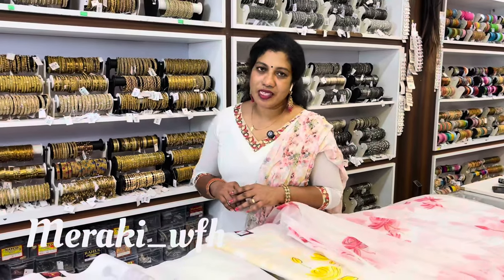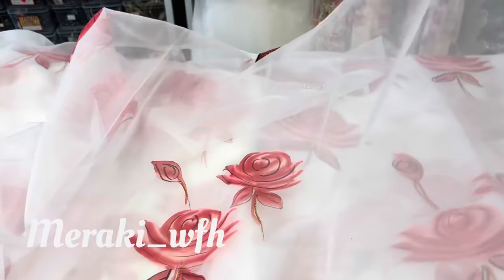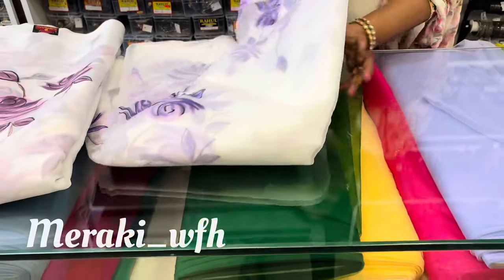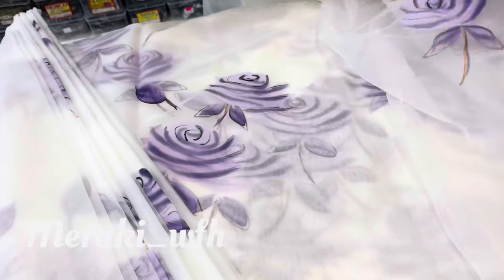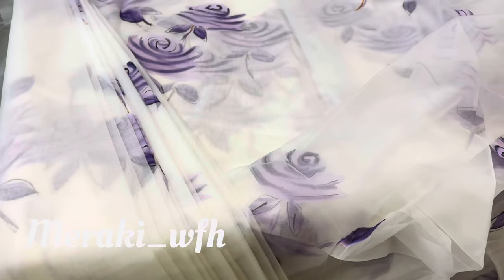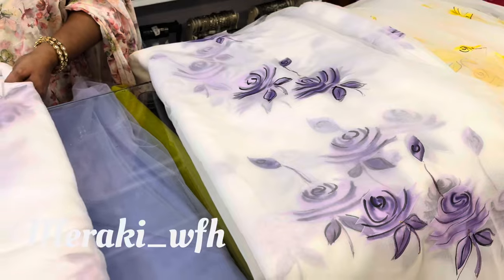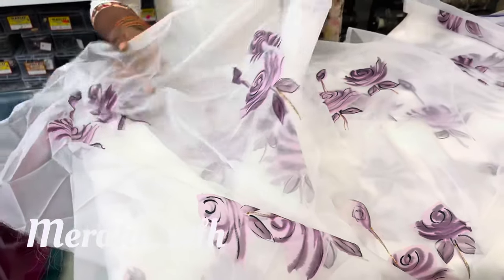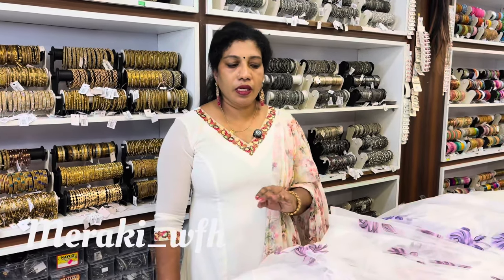Budget Friendly running materials collections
Meraki women’s fashion hub into it’s a new venture of e-commerce at the most safest and cautious way| Let’s celebrate the fashion wearing trendy and traditional attire’s in Meraki _wfh

Also place your order
1 Take a screenshot of the product that you wish to purchase
2 send the screenshot to our WhatsApp no.